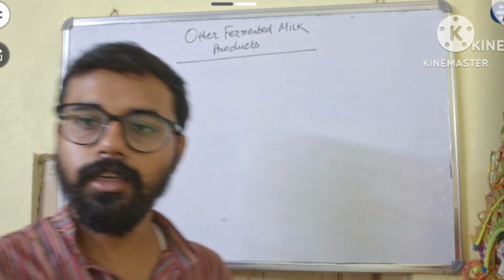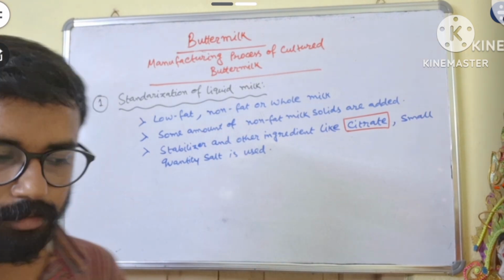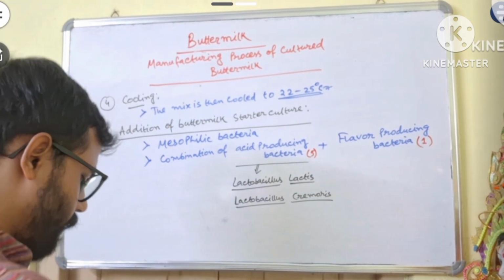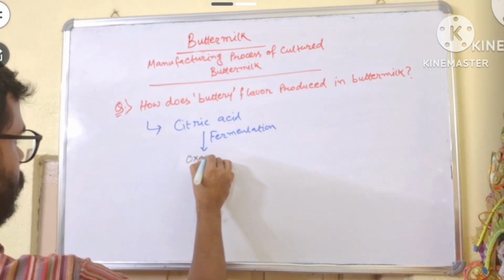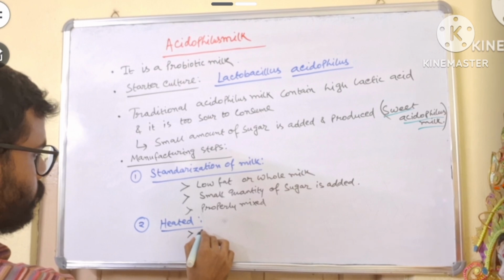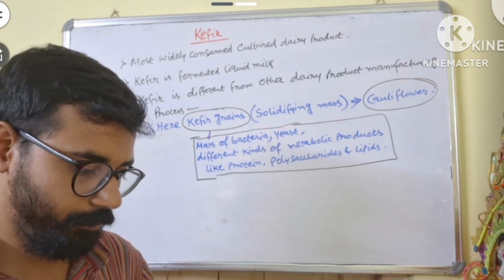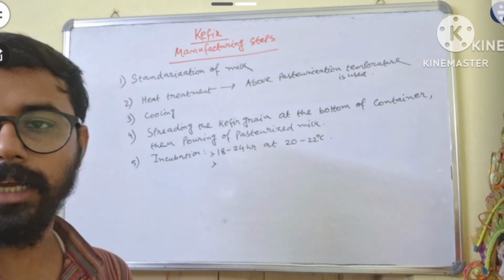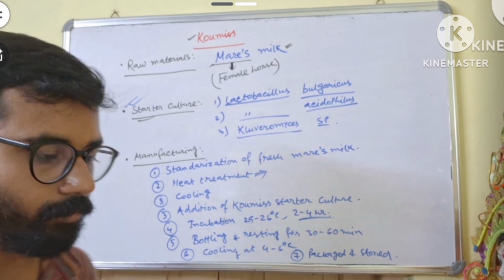SEC Paper- Food fermentation & Packaging| Manufacturing of buttermilk|Acidophilus milk| Kefir|Koumis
》Buttermilk manufacturing steps
》Acidophilus milk manufacturing steps
》Kefir manufacturing principle
》Kefir grains
》Koumiss manufacturing process

📌 To join Achievers Batch 2024 ( Semester-1):-

📌Batch Features:
● 2days/Week Class
● Offline/Online
● Fees: 800/month
● Provided Handwritten notes
● Separate Whatsapp Group for doubt solve